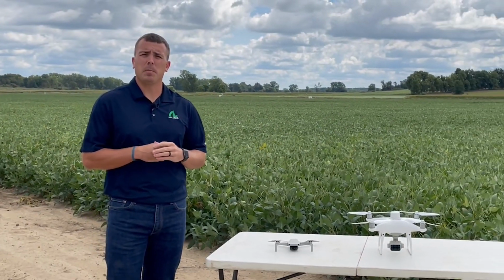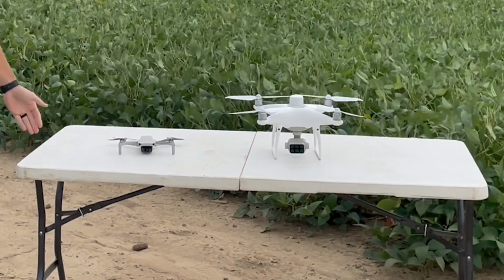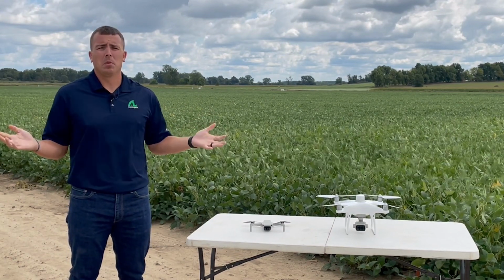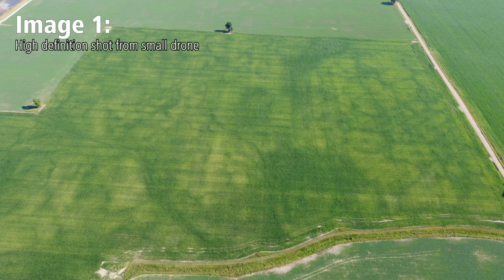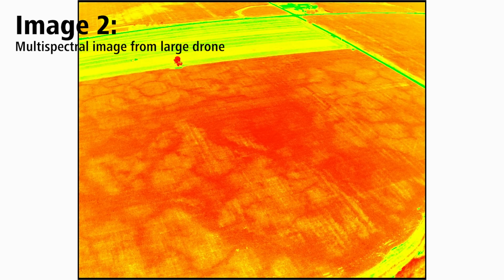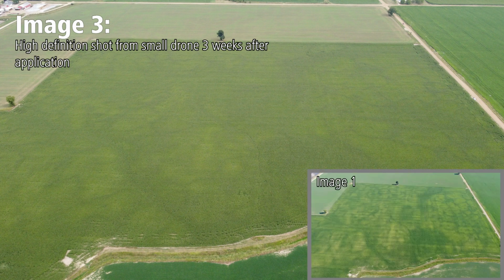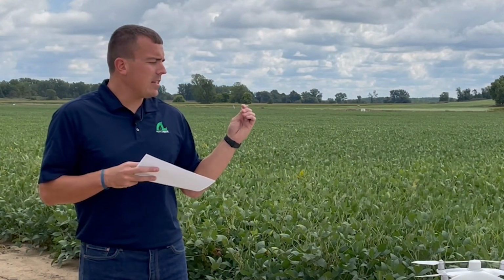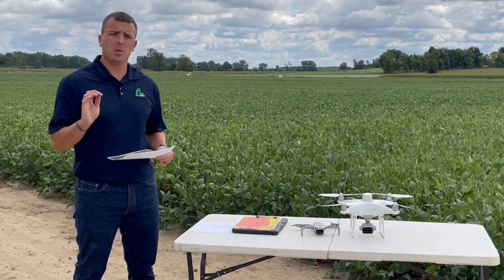Agronomic Advisor Focus | Technology in Field Scouting